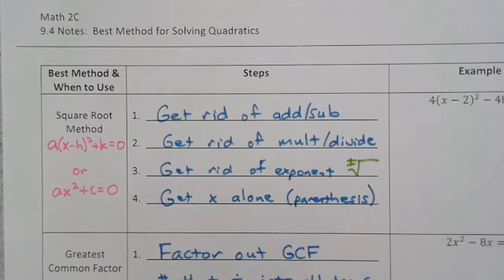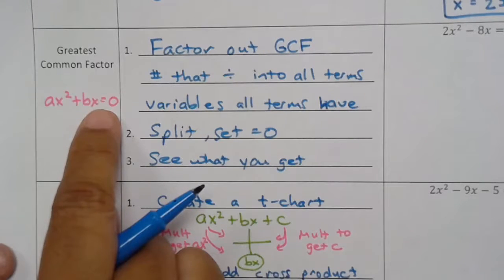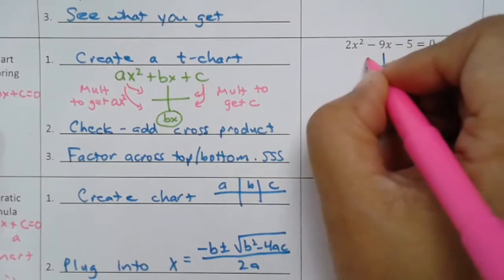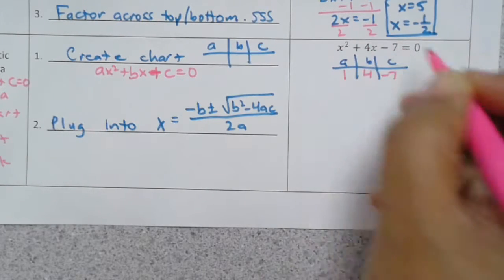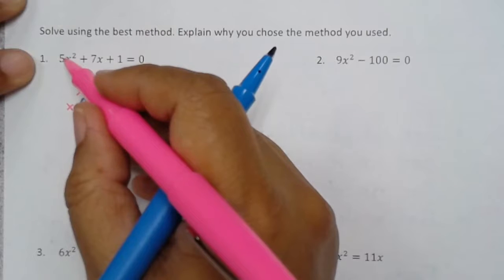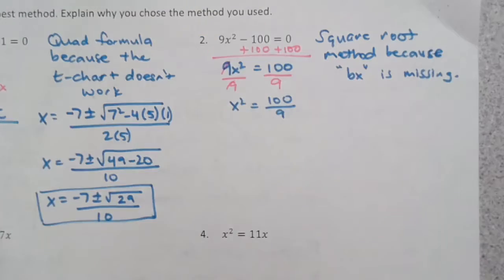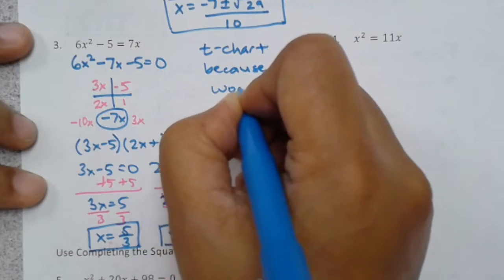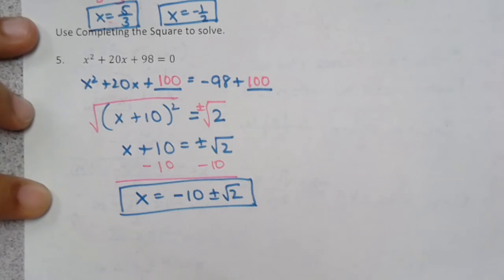M2C 9.4 Video Notes